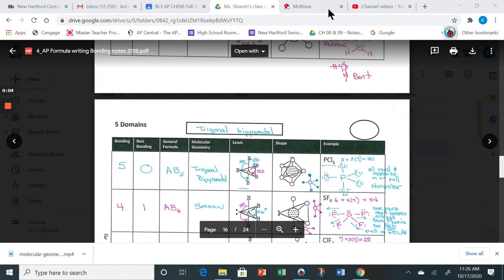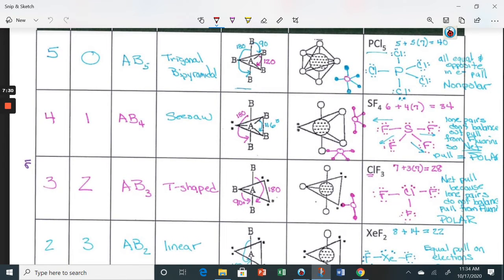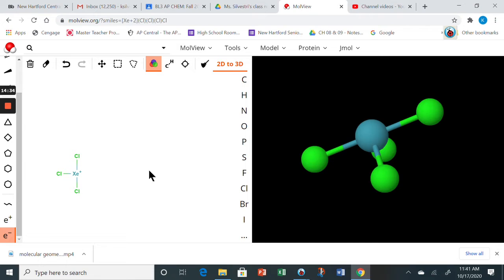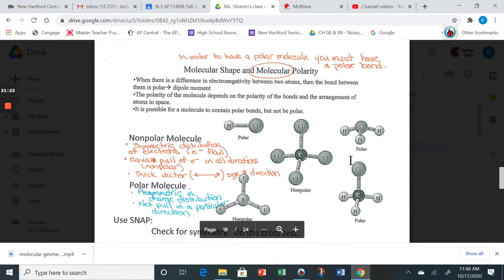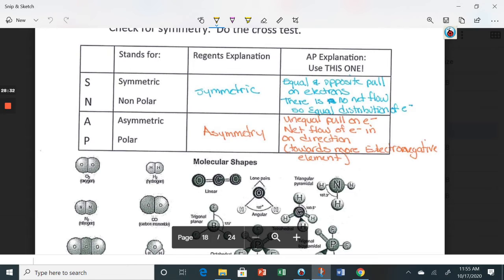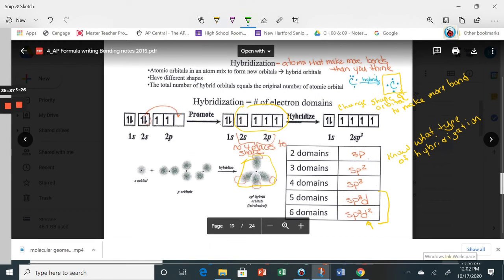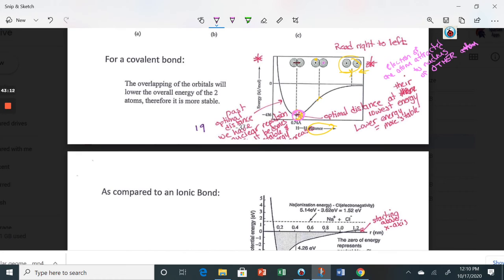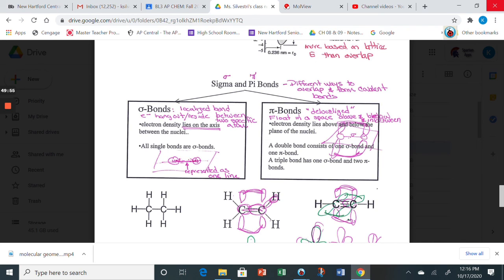molecular geometry part II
5th and 6th domain geometry.  Hybridization and bonding energy